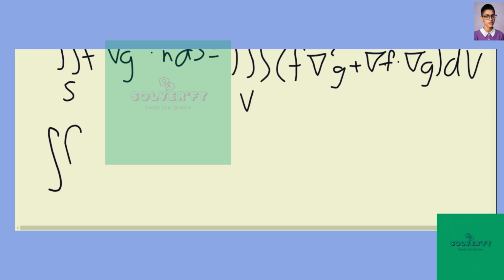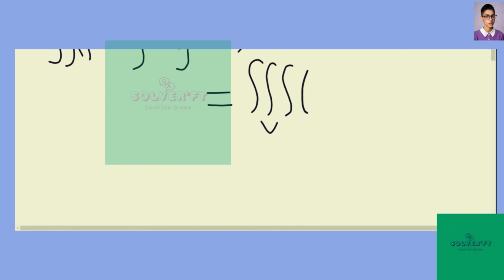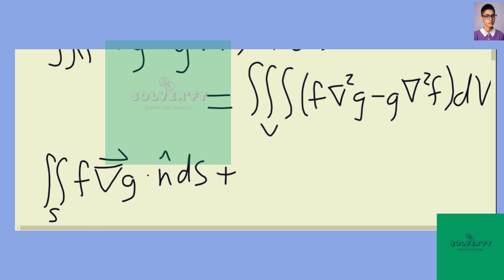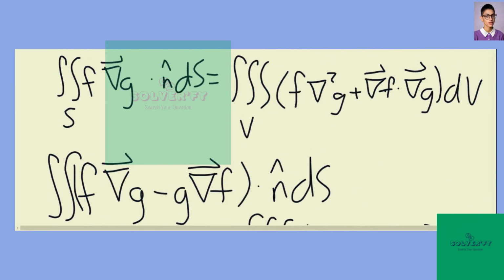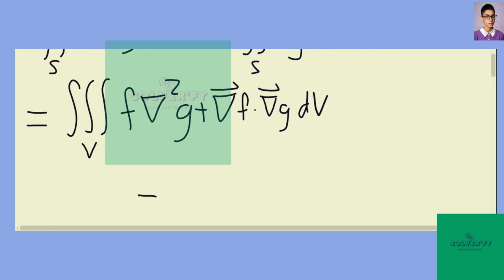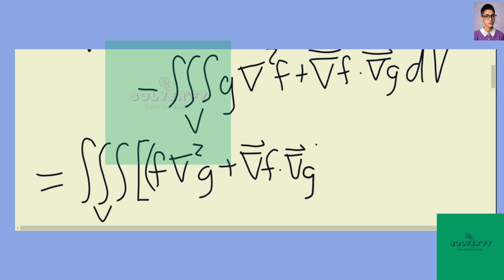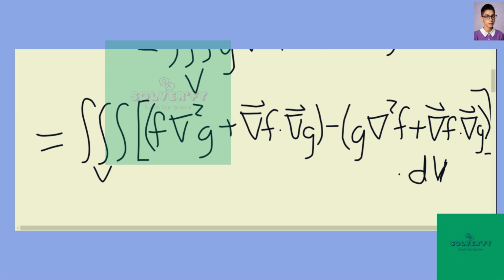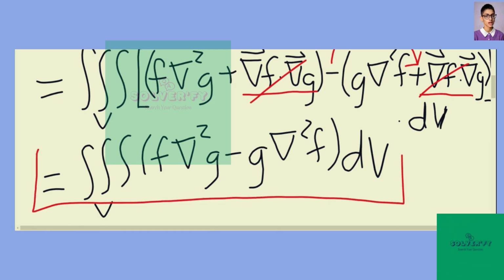[Physics] Find the Green's function for the one-dimensional Schrödinger equation, and use it to cons